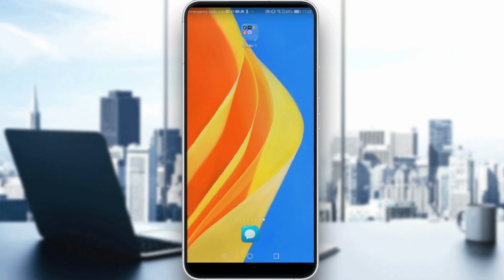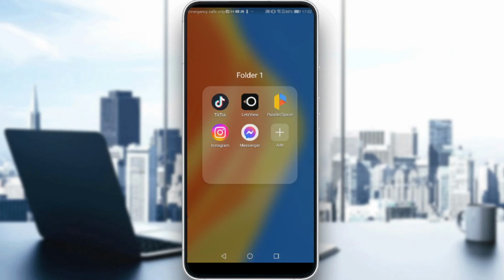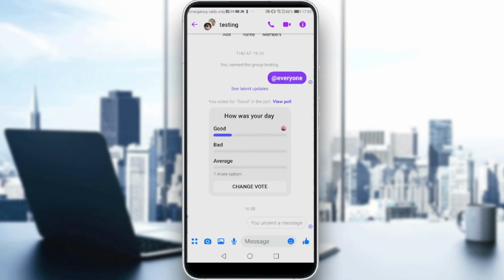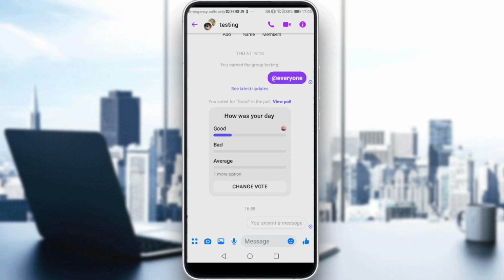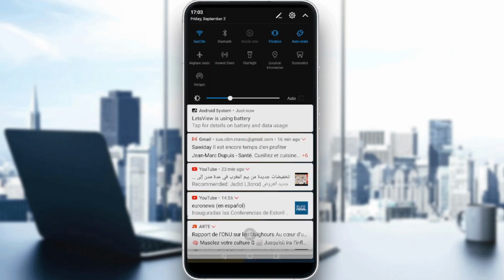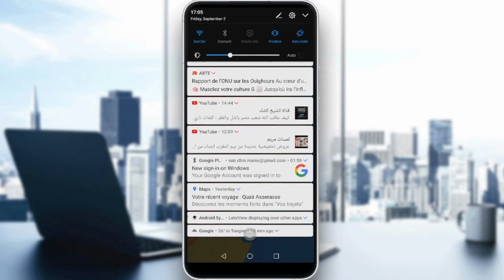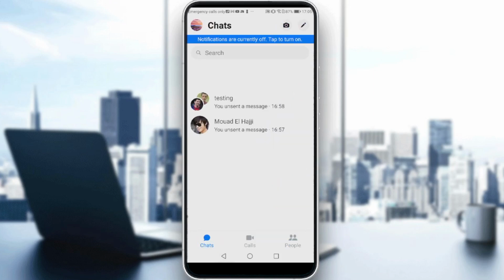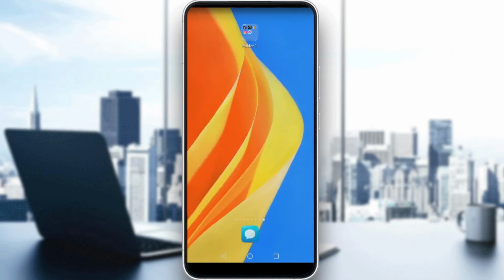How To Read Messages Without Seen On Messenger Tutorial